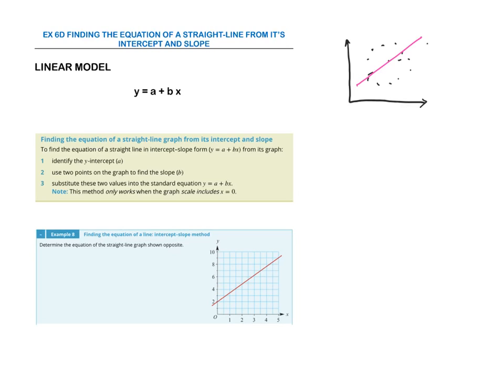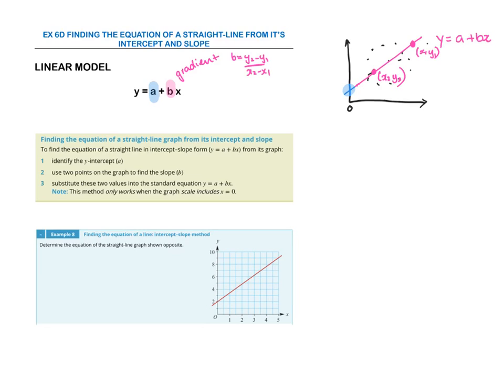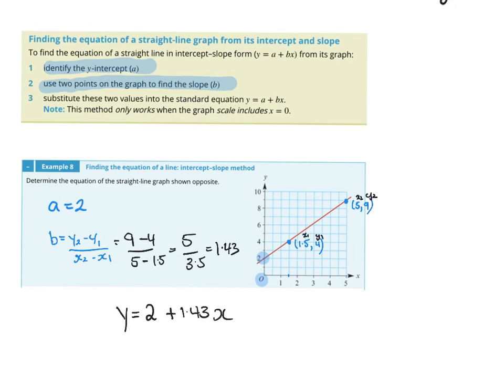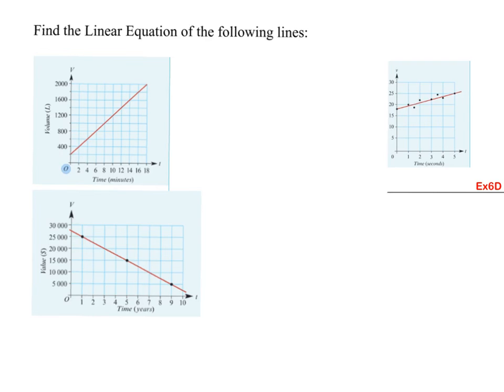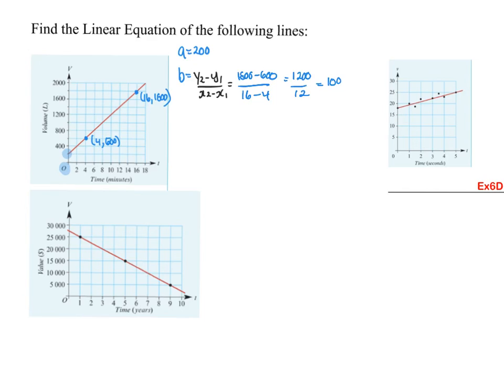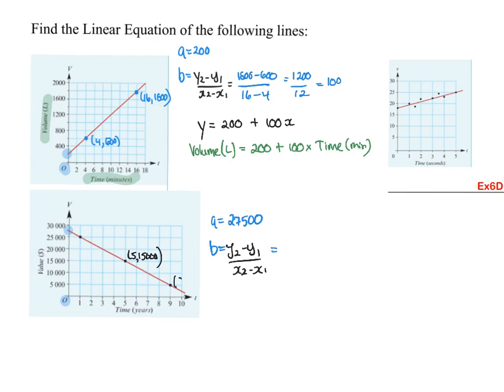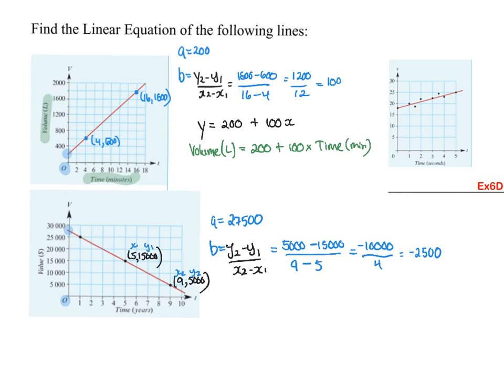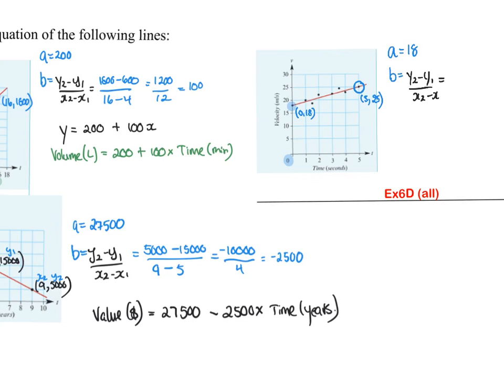YR11 GEN MATHS STRAIGHT LINES 6D Finding equation of line